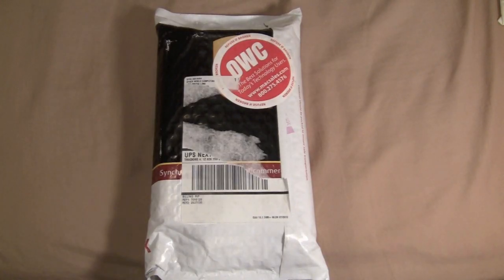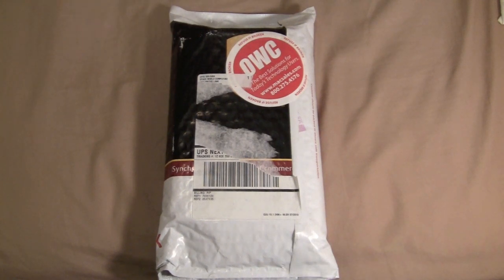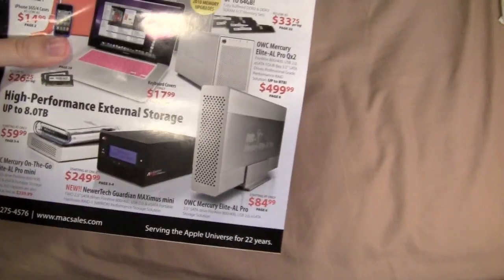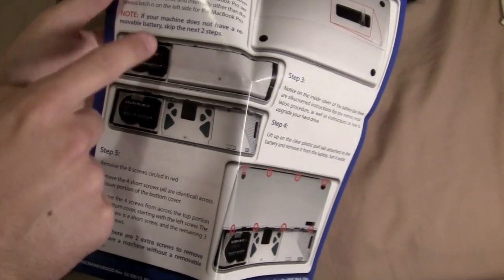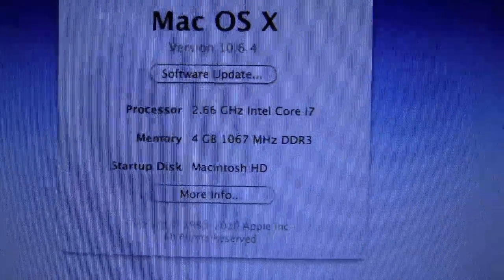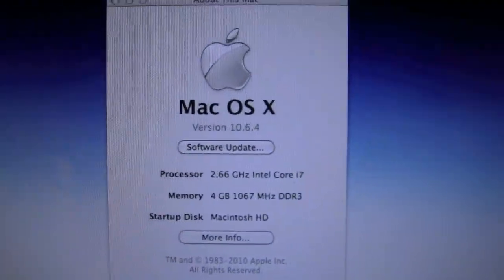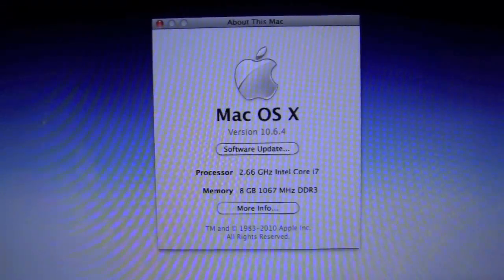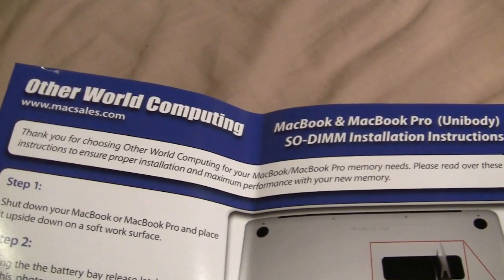MacBook Pro RAM Upgrade and Install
I decided to purchase the 8GB RAM Upgrade from MacSales.com. In this video I upgrade the RAM in my 15" i7 MacBook Pro. Macsales has a $50 rebate program, making this RAM only $149 after rebate.